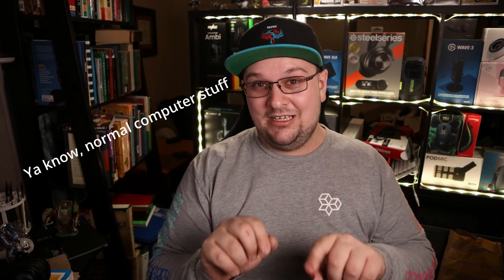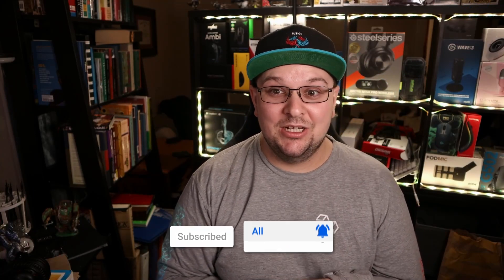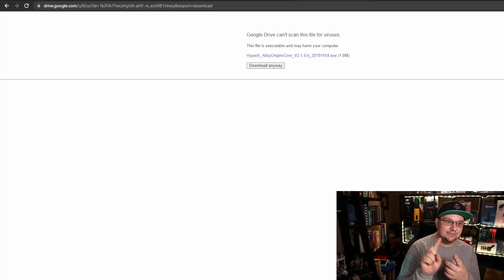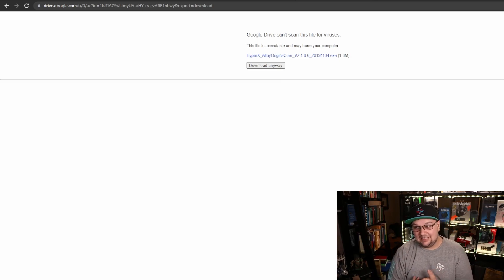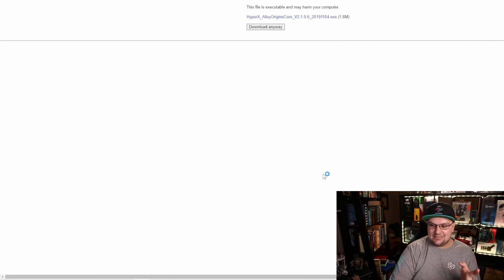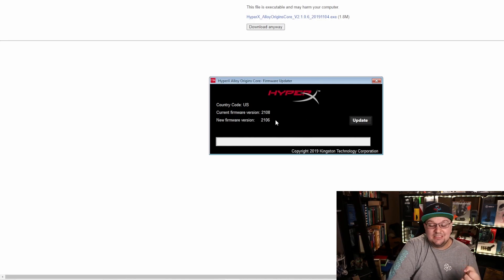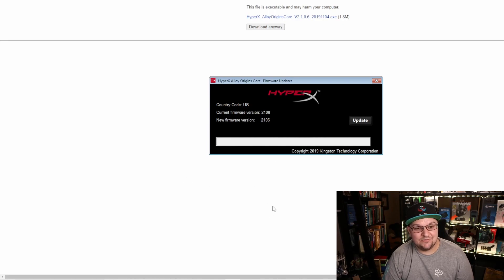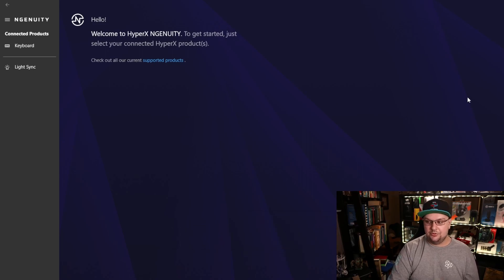HyperX Alloy Origins Core Firmware Fix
After Thoughts: I was thinking about why this was acting like this after I finally finished this video. My only thought is that the version 2106 is most likely the latest firmware update before NGenuity either moved to Windows store only or before NGenuity was created. Though I do believe that Hyperx should make sure that their products are not gonna have problems with their own software, regardless of why.

stlQS9k17Qv5x

Please leave any comments or feedback below.
All Music by Streambeats